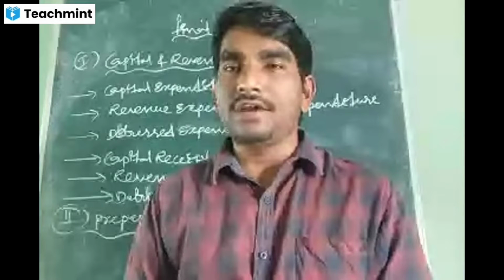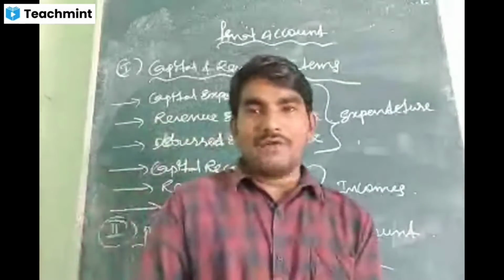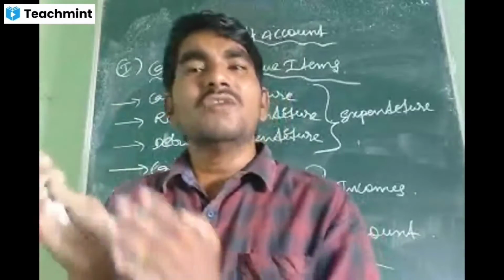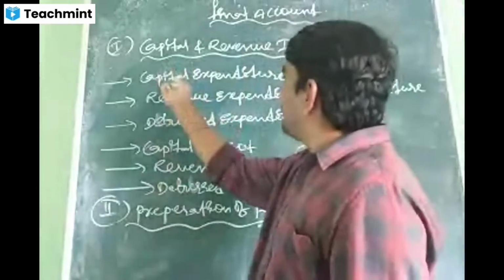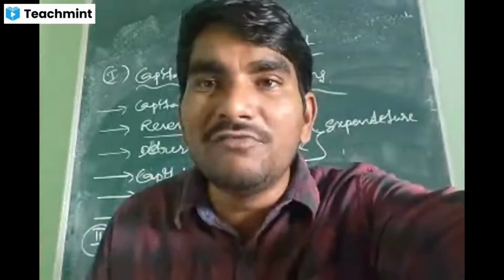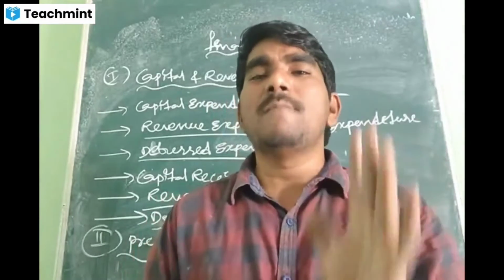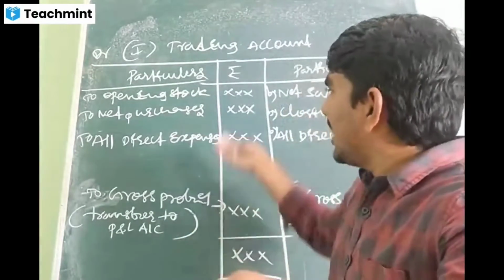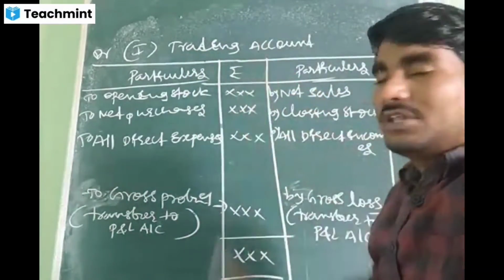Final account|||introduction class-2||||inter|||CEC &MEC